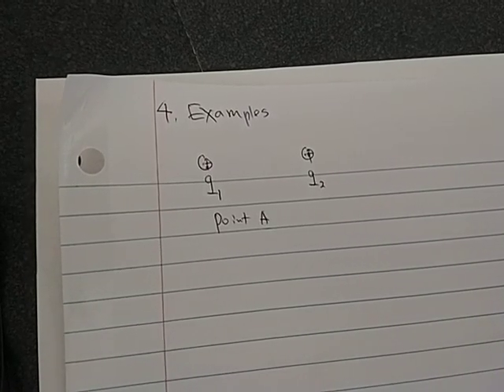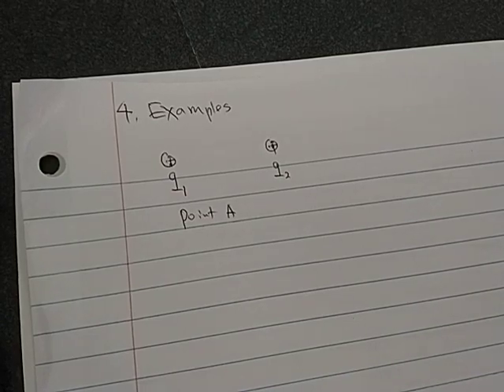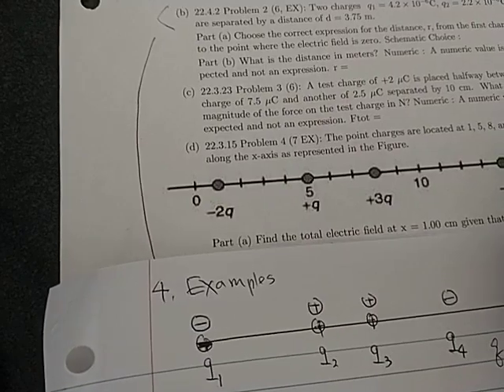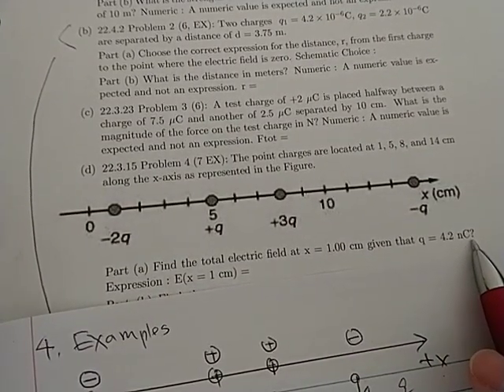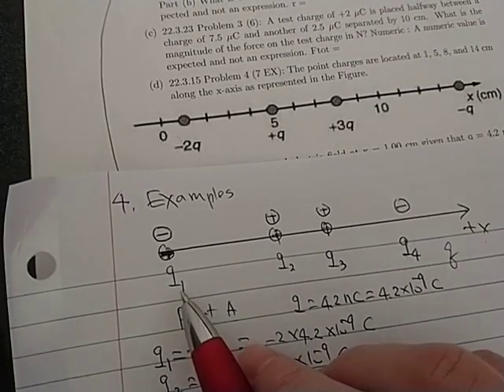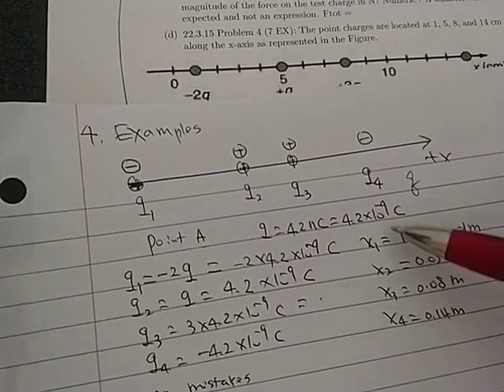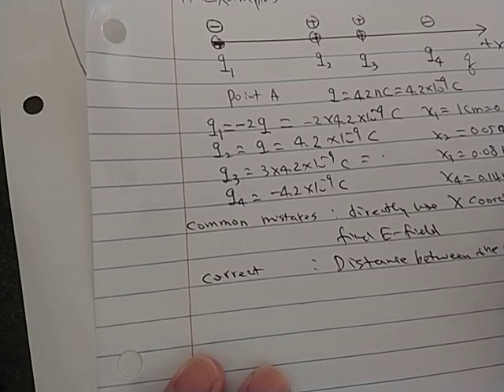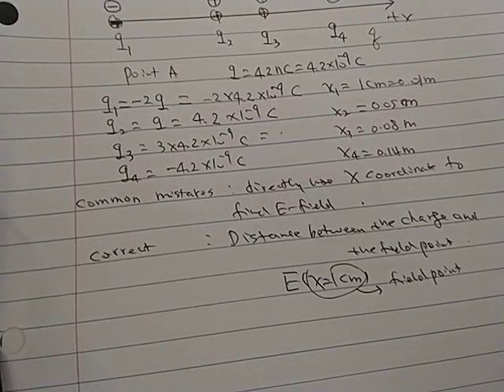1 3 e example 22 3 15